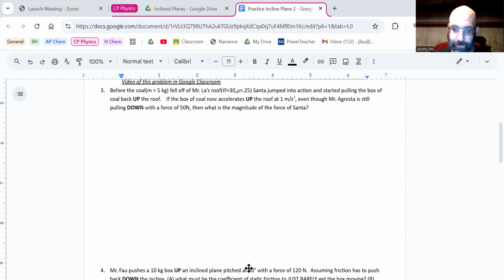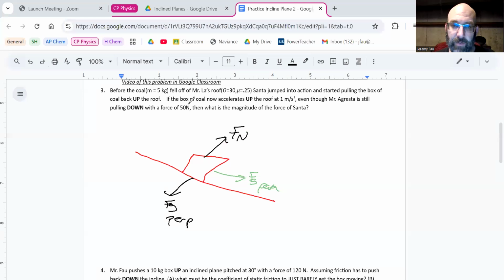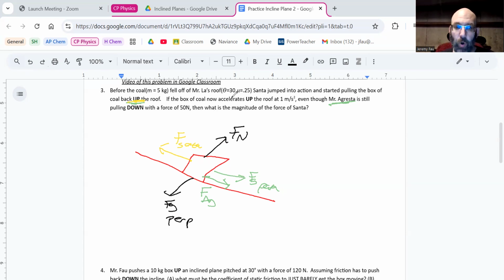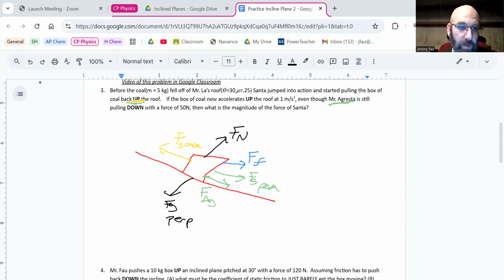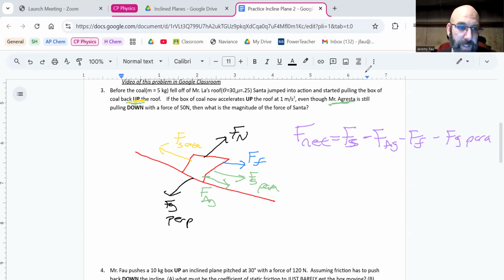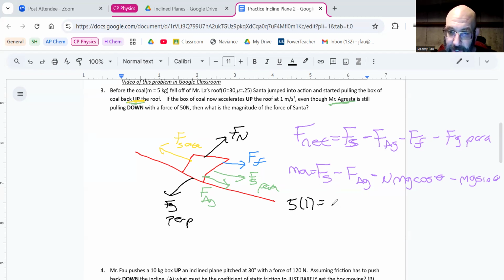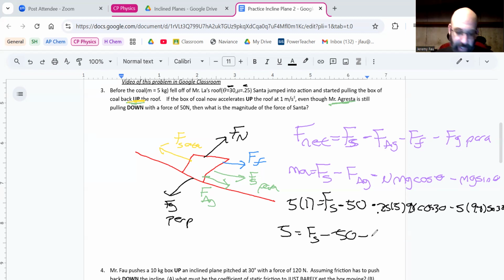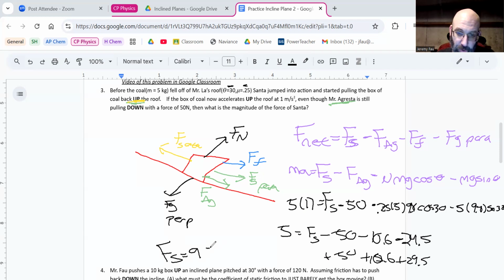Incline Plane Practice